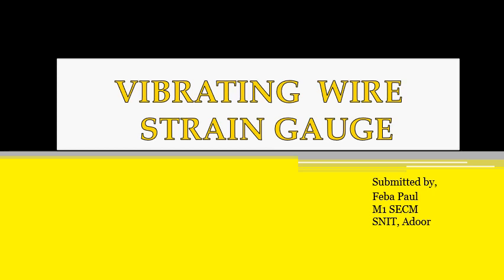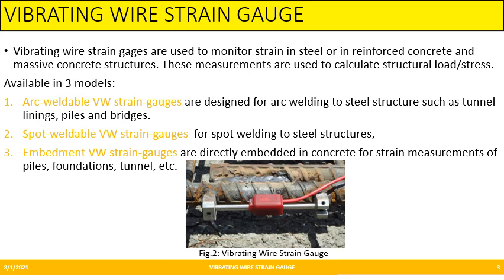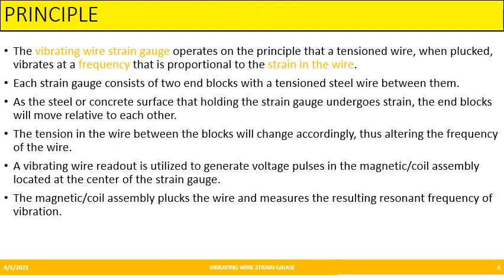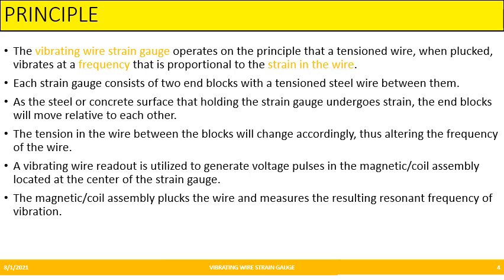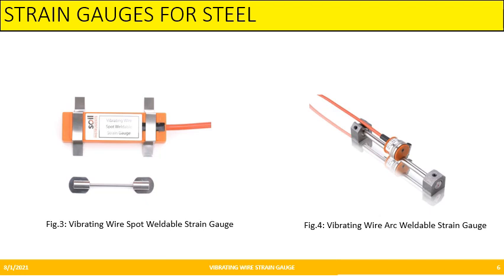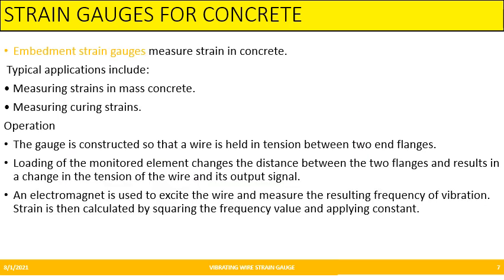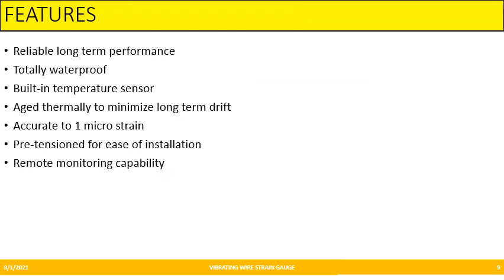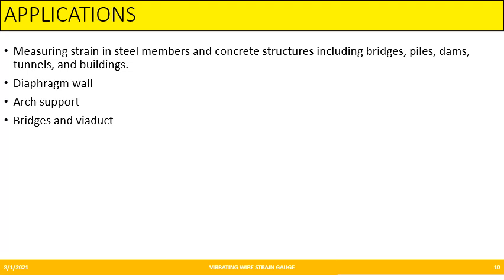Vibrating wire Strain Gauges ||Measurements of Strain ||Theory of Elasticity ||S1-MTech ||KTU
vibrating wire Strain Gauges
Measurements of Strain
Theory of Elasticity
S1-MTech
KTU